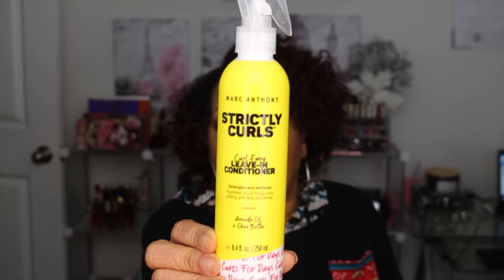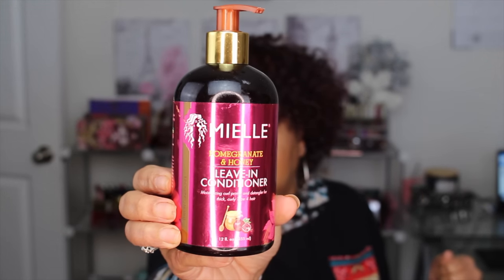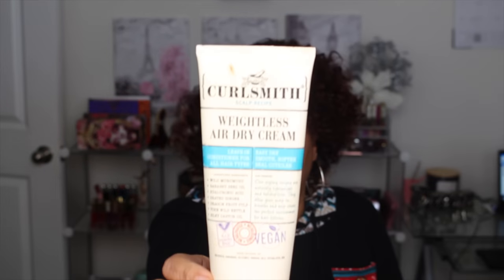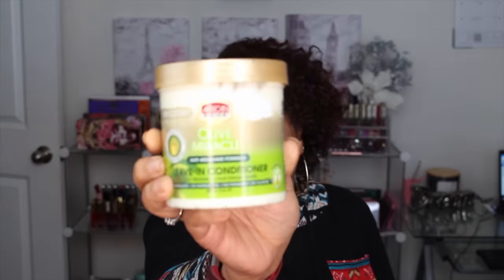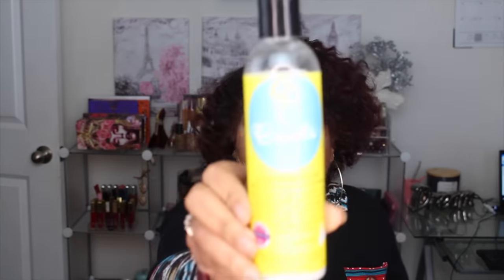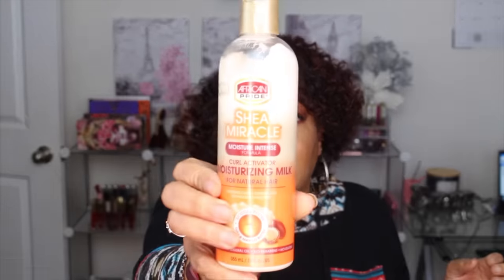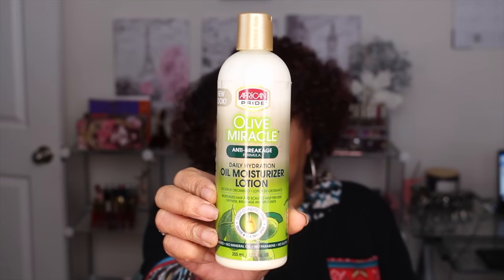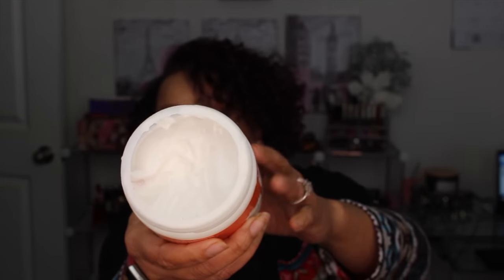Natural Hair | The Best Leave In Conditioners, Oil Moisturizers & Hair Creams For Low Porosity Hair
Hey Beauties!! I’m back with another video!! 12 Days of Christmas &  video (Vlogmas) . So I wanted to show you some of my favorite natural hair products that I’ve been using in 2021. These are the best ones for low porosity, fine hair in my opinion. I have leave in conditioners, moisturizing milks, oil moisturizers, hydrating milks and ore.  Having low porosity hair, you have to really work the products into your hair strands. These products absorb and is very lightweight , leaving your hair hydrated and moisturized for days. I really hope you enjoyed this video. Love you guys!!❤️

Publishing: 10k2 Flight Music
Stephanee’s Afro: Written for NeeCJae by Ray Johnson

All opinions are always 100% honest and my own.